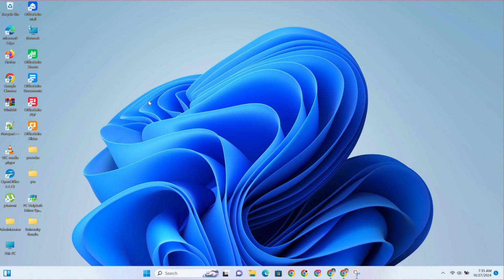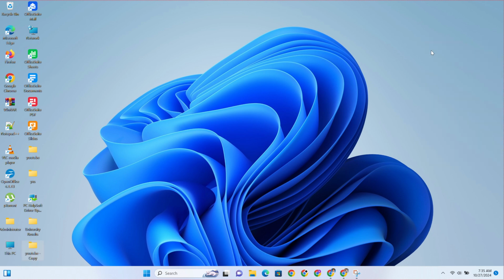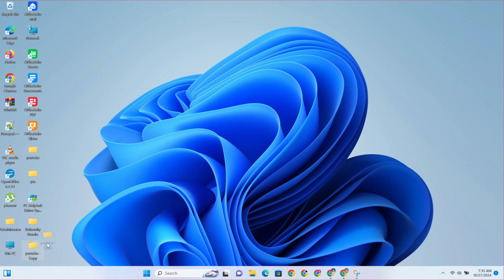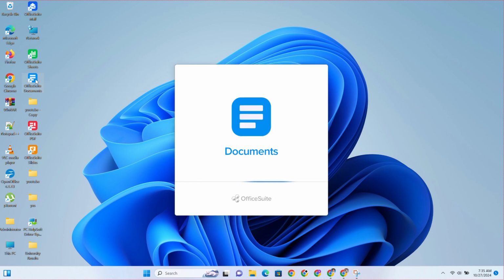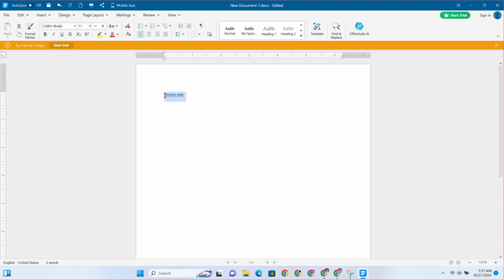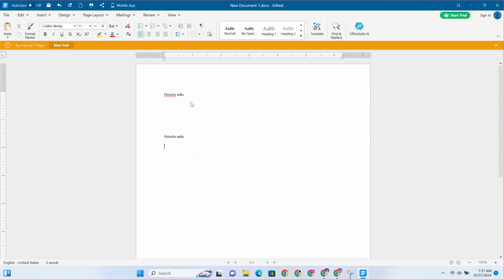How To Copy and Paste In Pc , Laptop & Windows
In this video I'd show you How To Copy and Paste In Pc , Laptop & Windows, Ensure you subscribe & turn on the bell notifications to this channel for lots of more educational guides and contents like this.

⛓️ This Links Will Help You :

1. Sign up For a Chance to Win $100 on your first Deposit

2. Earn Your first $5 Now

3. Deposit + Sign up to get Amazing Job Gig Offers

4. Best Virtual Dollar Card for Online Payments & Subscriptions

5. Click & Sign up to this if you have $3

6. I use this S£cret Tool to grow my other Faceless Channels

7. Learn Forex Trading From the Scratch

8. The Complete Amazon KDP Beginners Program

9. Google Ads Mastery Program

10. The Ultimate WhatsApp Sales Blueprint

11. Earn up to 55% on Each Trade

12. Earn up to $500 I'm Credits

13. Invest in Stocks & Shares

14. I use this App to Save my MONEY For the Future :

15. I use this SEO Tool only for my Video Optimizations & Keywords Research :